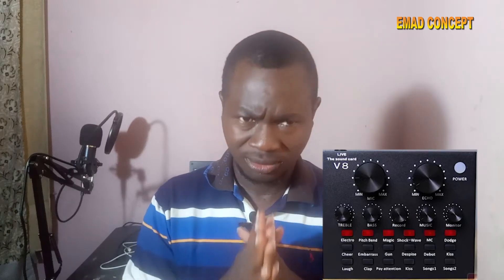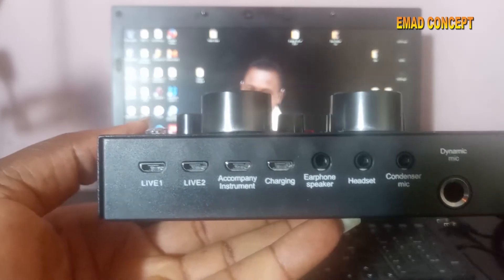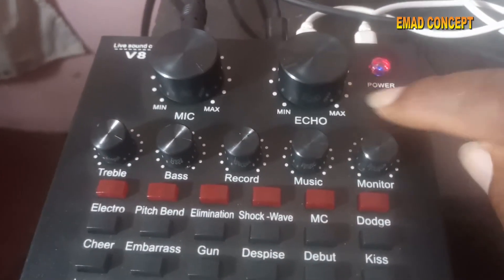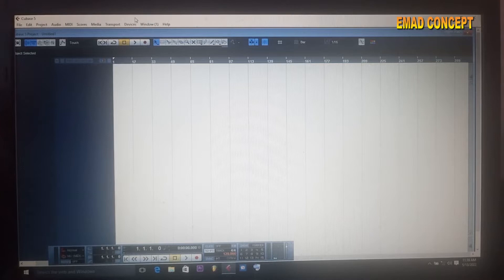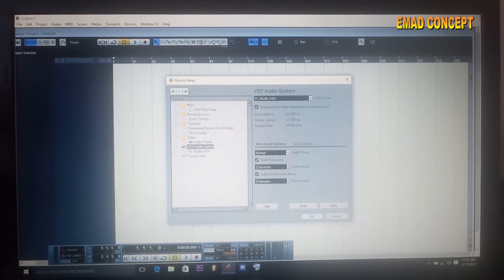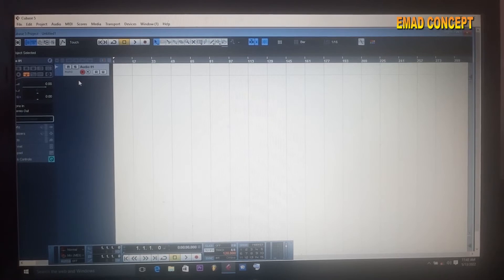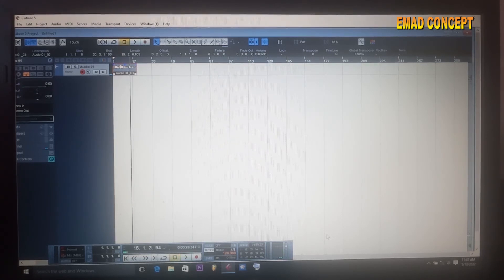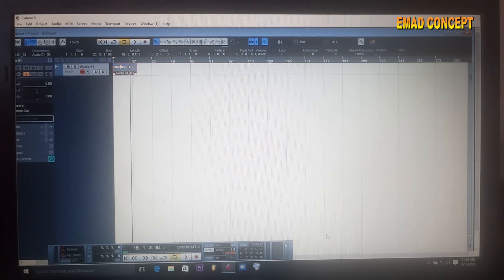How to connect sound card for audio recording on Cubase using V8 soundcard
V8 soundcard setup/installation. For easy studio or mini studio soundcard setup on CUBASE especially for music and other audio recording.